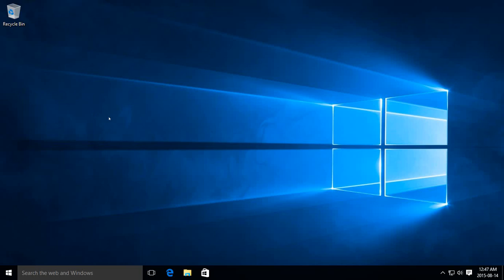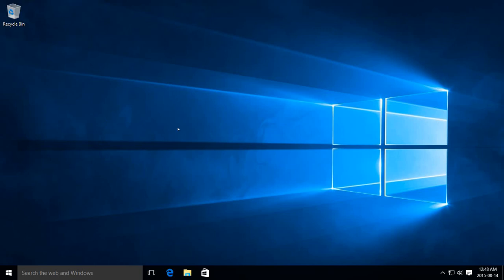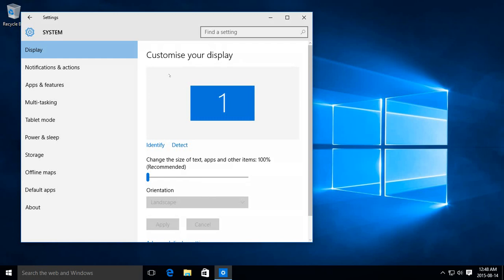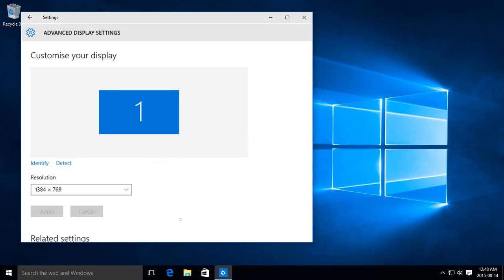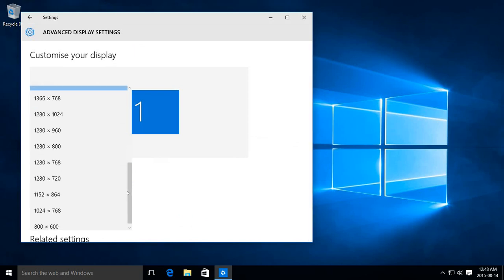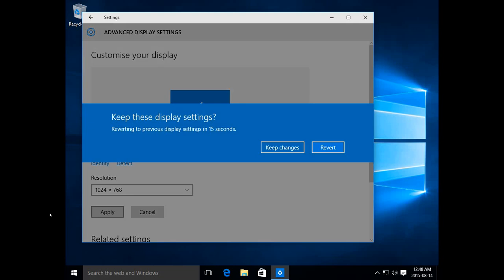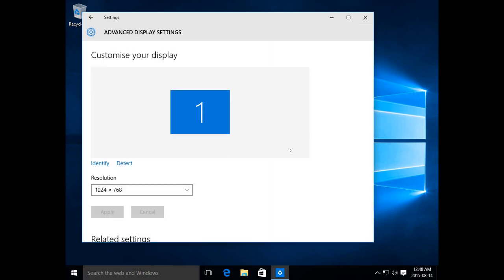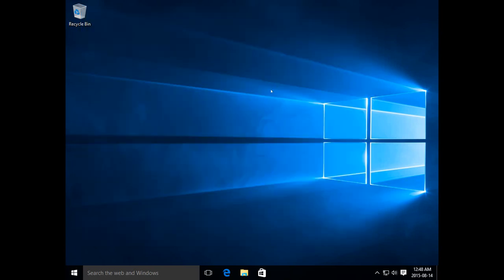✔️ Windows 10 - How to Adjust Screen Resolution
Screen Size, DPI, Display Resolution